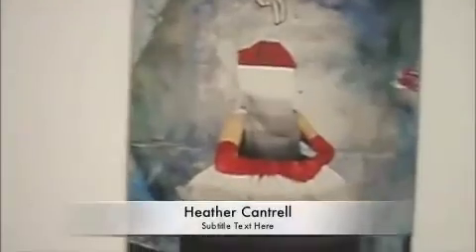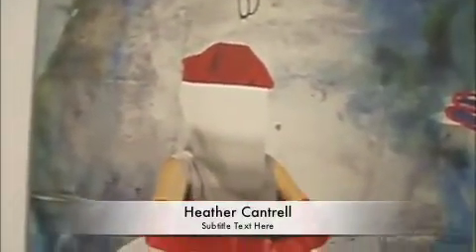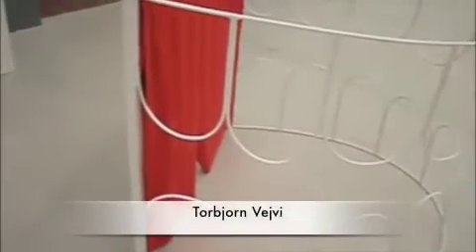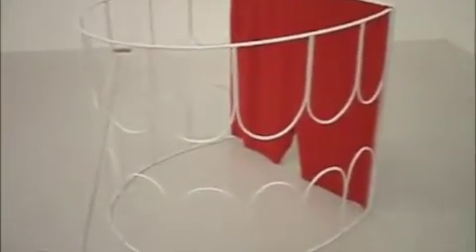Flowing, Pulsing, Beating, Burning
...an art show opening at The Glendale College Art Gallery on February 2nd, 2008, invokes a discourse of blood, fluidity, and the animate life-force.  Artists in the show participate in these thematic categories through the individuated fusing of gesture and sign.  The pleasure of viewing the selected works together as a show may be in the varied eloquence of each artist's interweaving of language and raw impulse, or in the seductive writhing and tension of the overall installation.